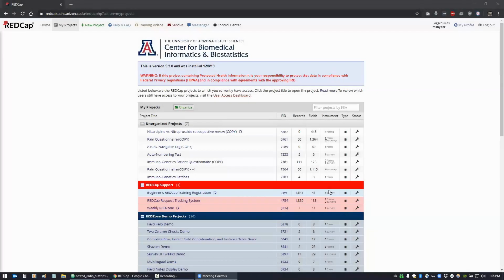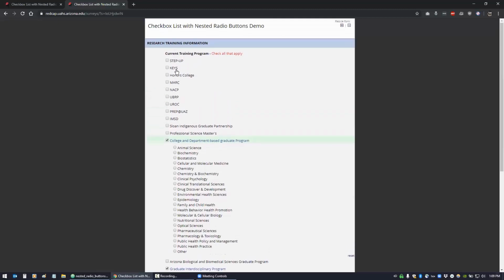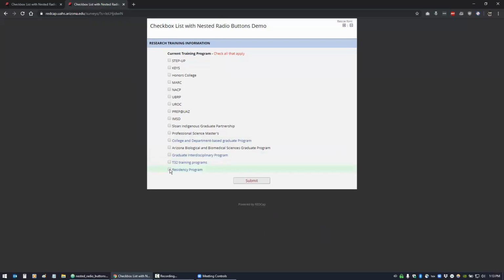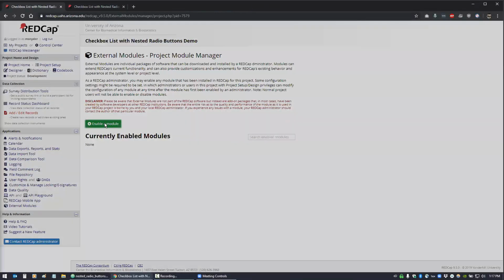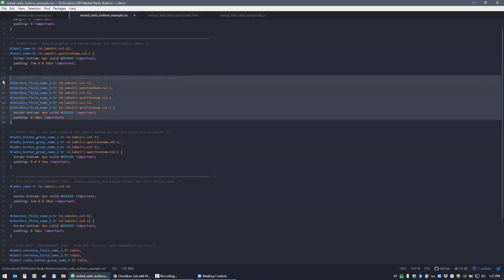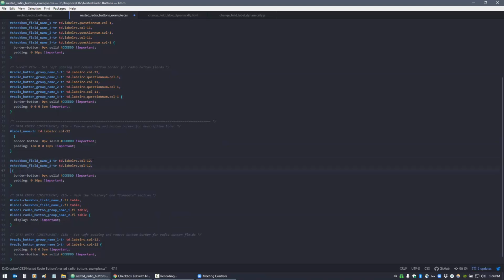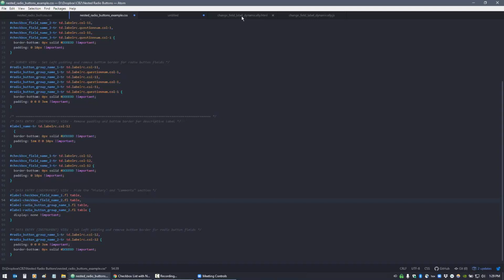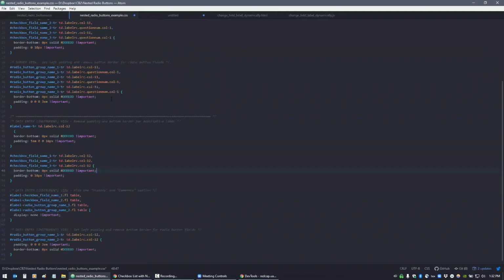REDZone - Creating Nested Radio Buttons Using REDCap CSS Injector